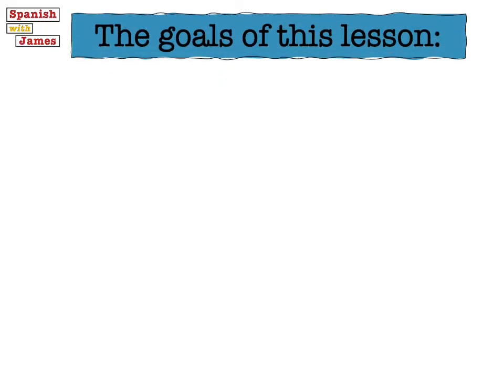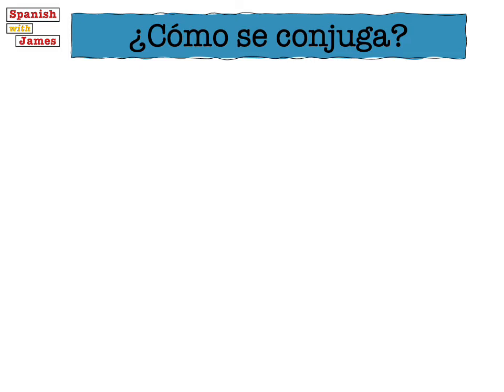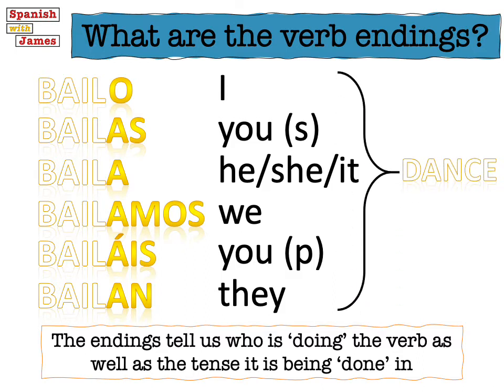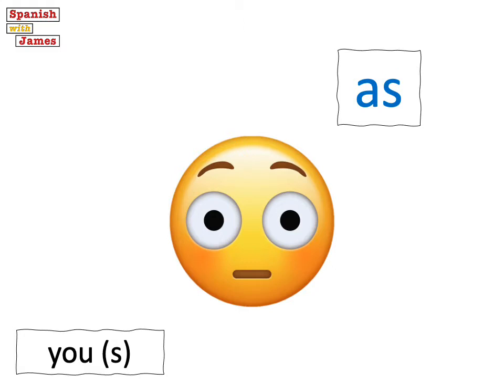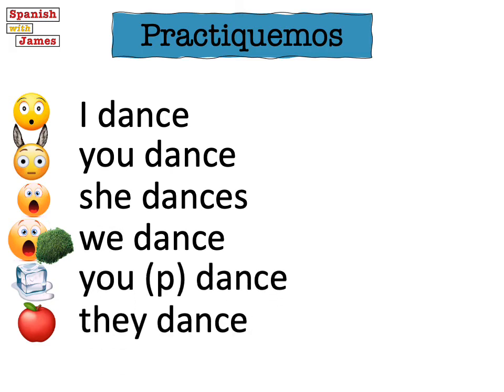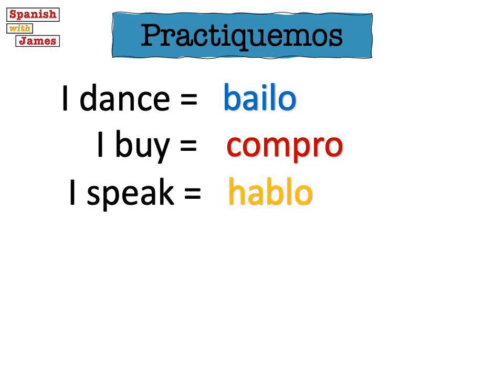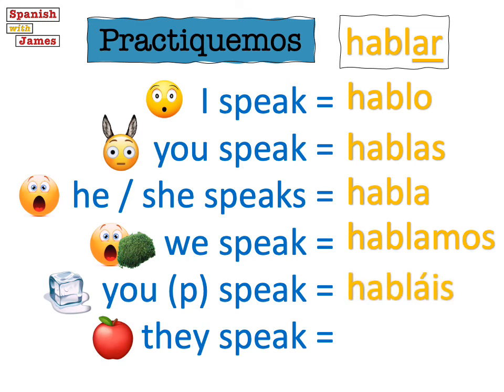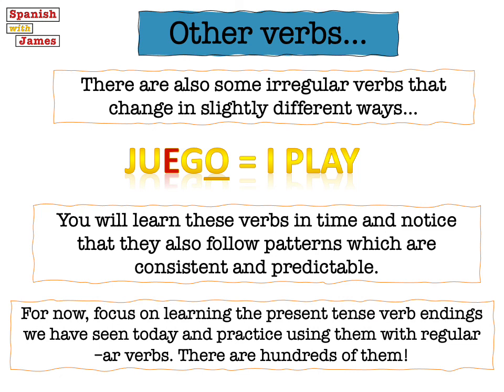Intro to the present tense: AR verb endings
This video is a good introduction to the present tense for beginner learners of Spanish. Even if you are an absolute beginner, after watching this video you will know how to use hundreds of Spanish verbs in the present tense. Here we take a look at the endings for verbs ending in -AR, which are the most common verbs in Spanish.